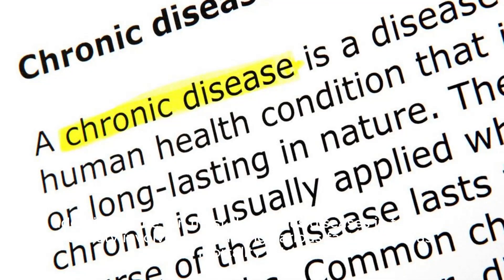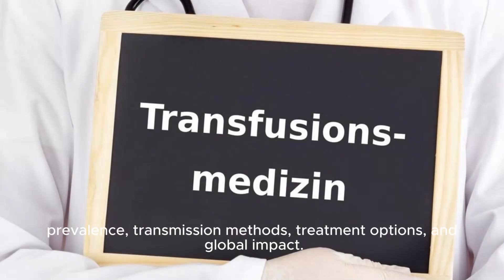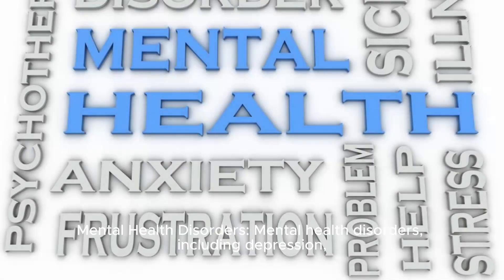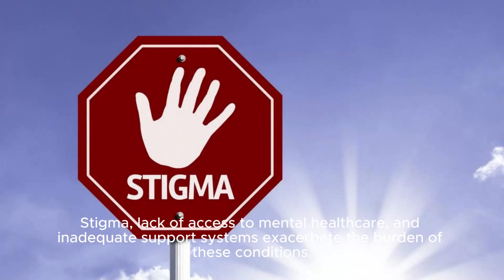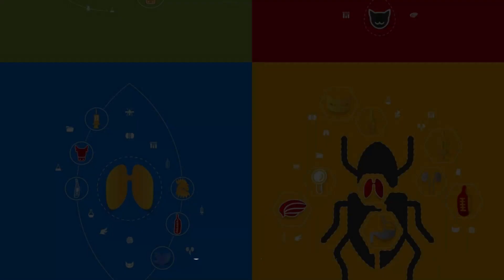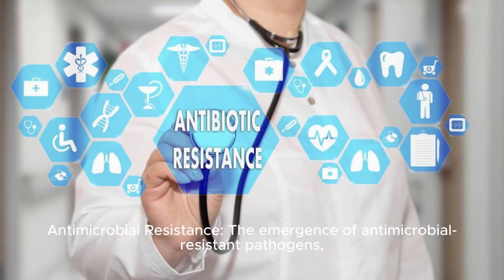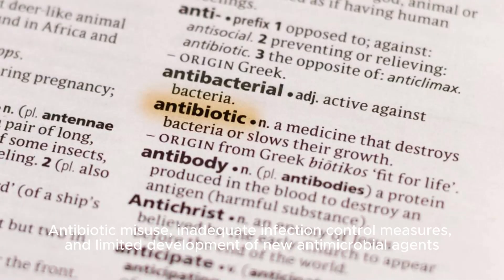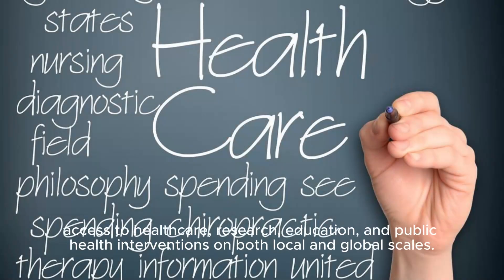"The 10 most dangerous diseases in today's society"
🚨 Brace yourselves for an eye-opening journey into the world of public health: "The 10 Most Dangerous Diseases in Today's Society"! 🌍
Are you curious about the health threats that impact millions of lives worldwide? Join us as we uncover the most pressing challenges facing modern society in terms of disease and health risks. From the relentless COVID-19 pandemic to silent killers like cardiovascular diseases and cancer, we're diving deep into the top ten most dangerous diseases shaping our world today.

In this captivating video, we'll explore the causes, symptoms, and impacts of each disease, shedding light on the importance of awareness, prevention, and access to healthcare. From respiratory infections to chronic conditions and emerging threats like antimicrobial resistance, we're leaving no stone unturned in our quest to inform and empower you.

But we're not stopping there! We've included trending hashtags to keep the conversation going and ensure your friends don't miss out on the crucial information shared in this video.

Feeling motivated to make a difference? Together, we can raise awareness, promote health literacy, and work towards a healthier, safer future for all.

Get ready to be informed, inspired, and empowered as we navigate the landscape of the ten most dangerous diseases in today's society. Knowledge is power, and together, we can make a difference! 💪💡